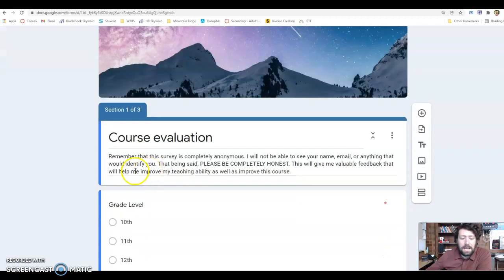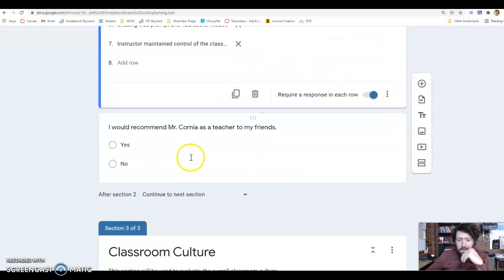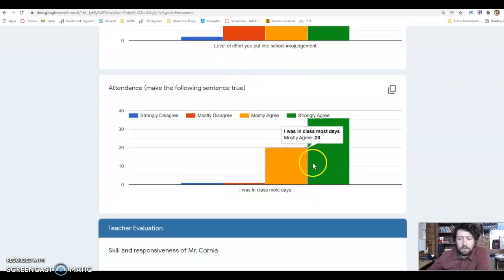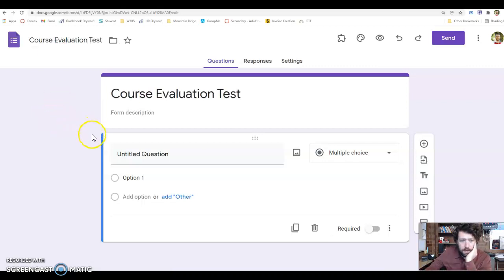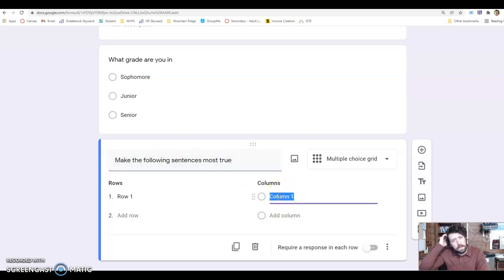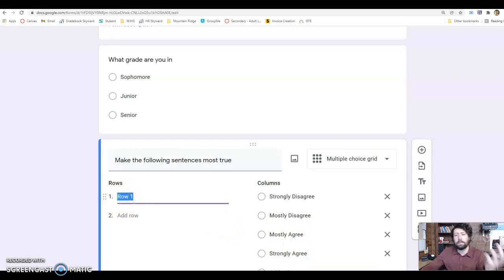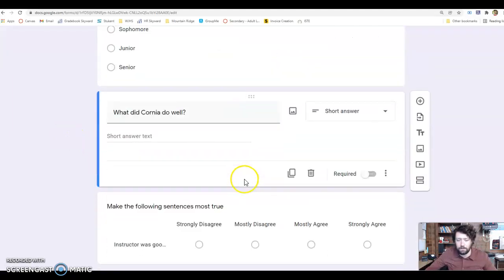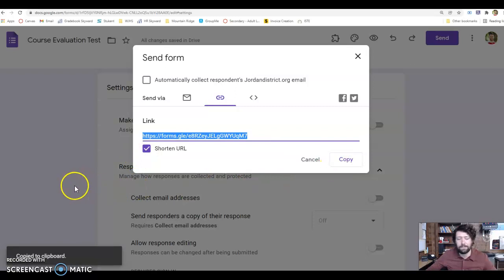Creating a Course Evaluation on Forms